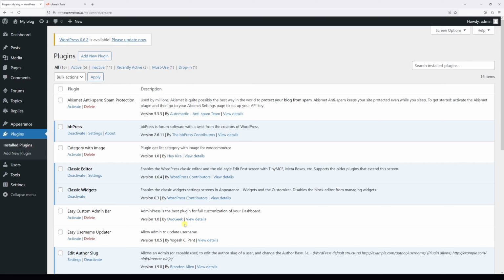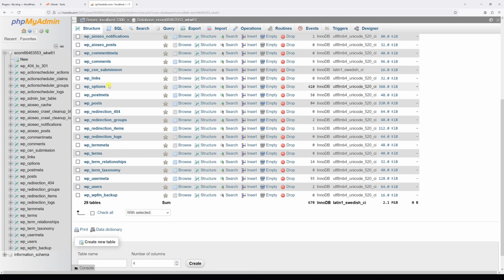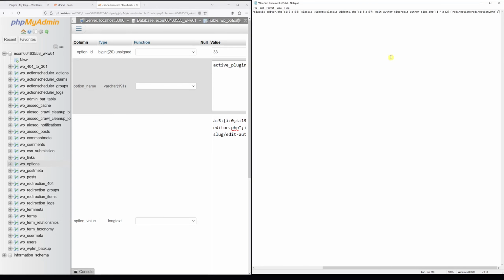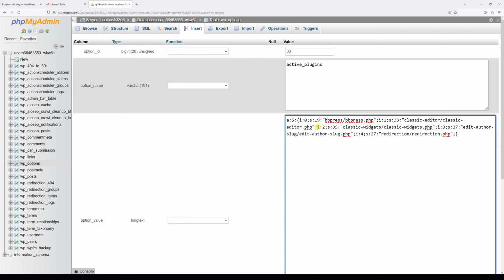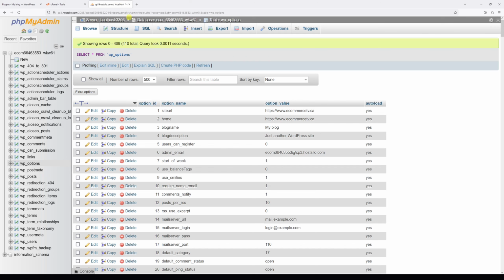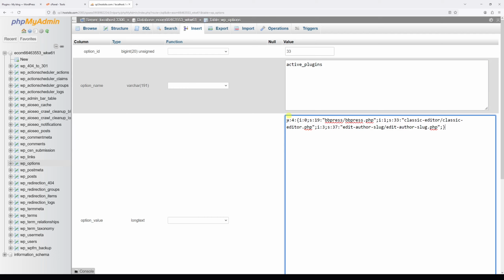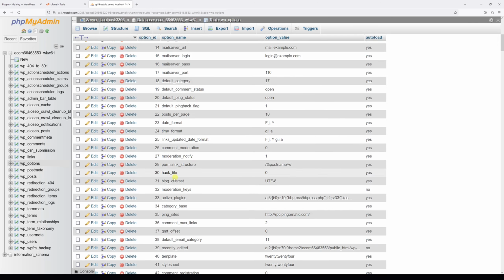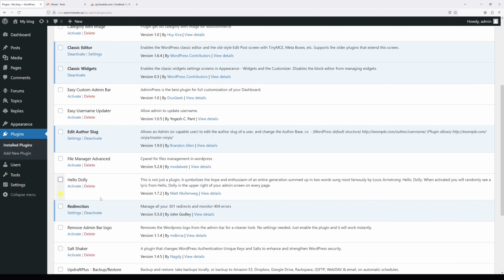How to Deactivate a Single WordPress Plugin from the Database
This tutorial demonstrates how to deactivate one WordPress plugin directly from your database using phpMyAdmin. This method is particularly useful when you're unable to access your WordPress dashboard due to plugin conflicts.